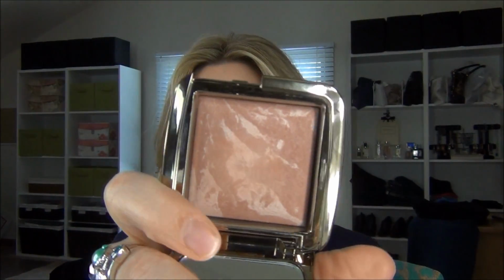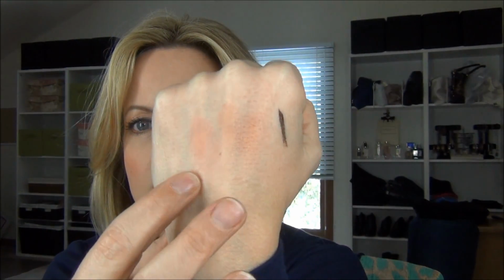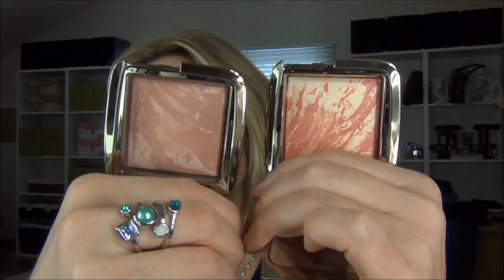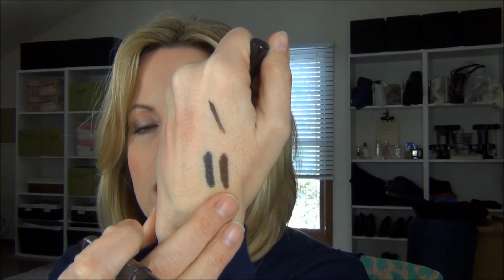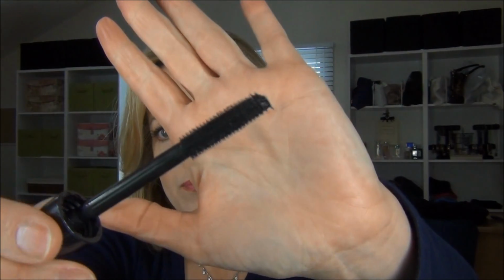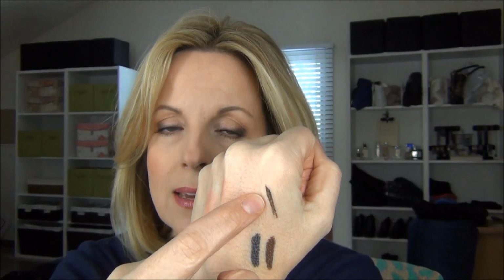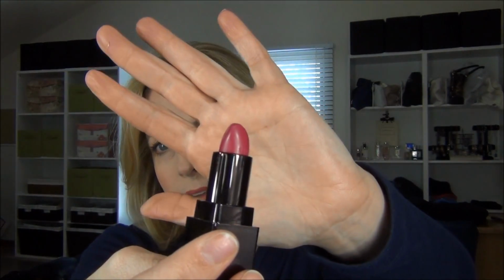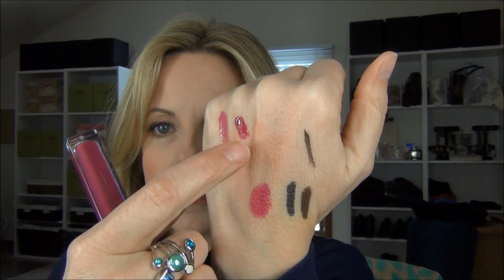February Favorites & One Fail - Laura Mercier, Hourglass, Marc Jacobs, Tom Ford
Hi everyone! Information on all products in this video and what makeup I am wearing are listed below.

-- MORE INFO BELOW --- OPEN ME UP! --- PLEASE !!! ---

Products Mentioned:
Marc Jacobs The Conceal Brush
Hourglass Ambient Blushes in Diffused Heat and Mood Exposure
Laura Mercier Caviar Sticks in Cocoa & Smoke
Laura Mercier Cream Liner in Espresso
MAC In Extra Dimension 3D Black Lash Mascara
Laura Mercier Creme Smooth Lipstick in Plum Orchid
Laura Mercier Lip Glace in Tulip & Orchid

What I'm Wearing:
Foundation: Rachel K Renew in Light & YSL Youth Liberator Foundation
Concealer: Laura Mercier Secret Concealer in 1
Setting Powder:  Too Faced Primed & Poreless
Lips: Laura Mercier Lip Gloss in Tulip
Eyes:  Smashbox Cream Shadow in Quartz, MAC Soft Brown & MAC Embark
Liner: Laura Mercier Caviar Stick in Cocoa & Waterline: Chanel Waterproof Liner in Espresso
Mascara: MAC In Extra Dimension 3D Black Lash
Bronzer/Contour: MAC Pro Longwear Blush in Baby Don't Go
Blush: Hourglass Ambient Blush in Diffused Heat
Brows: Anastasia Brow Wiz in Medium Ash & Anastasia Clear Brow Gel